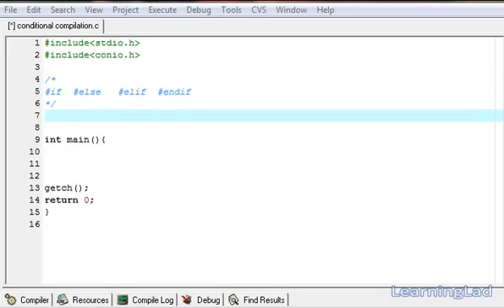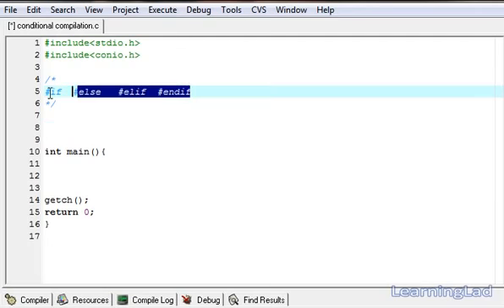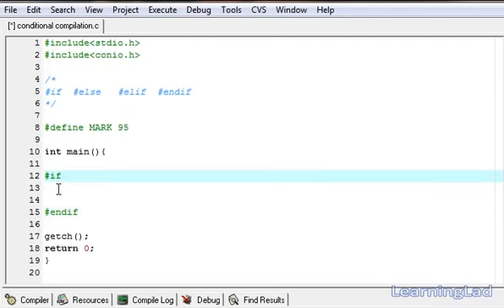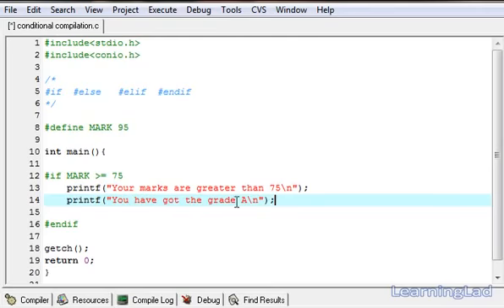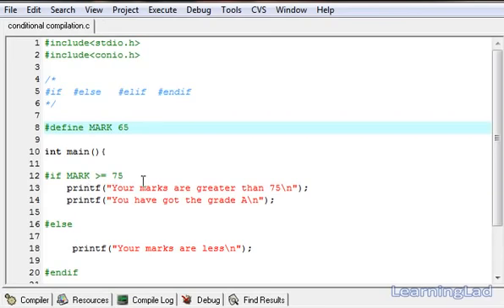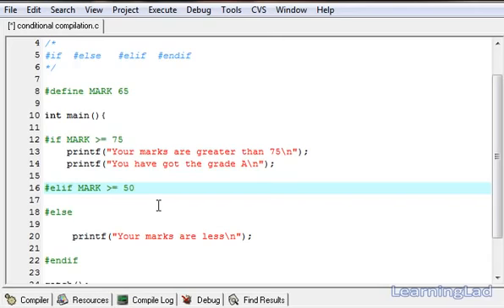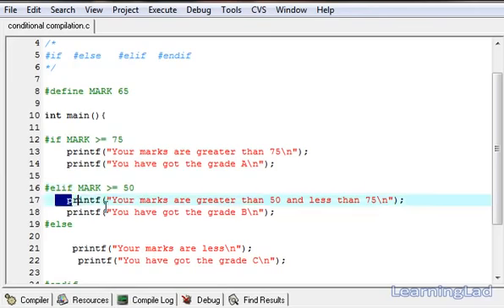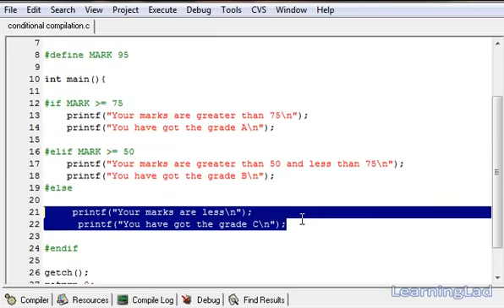# if else elif endif Conditional Compilation Macros 36 C Program